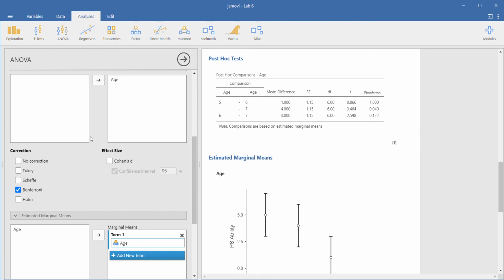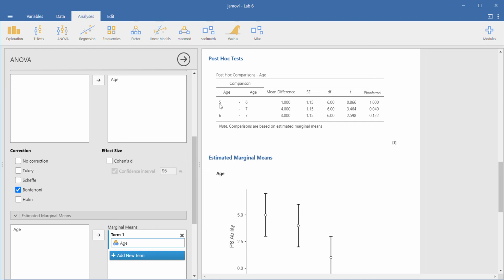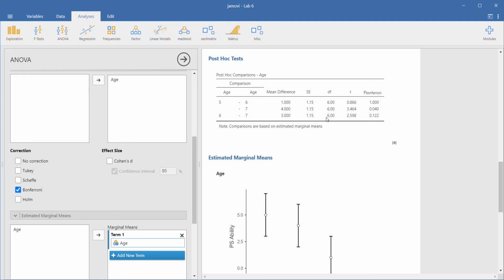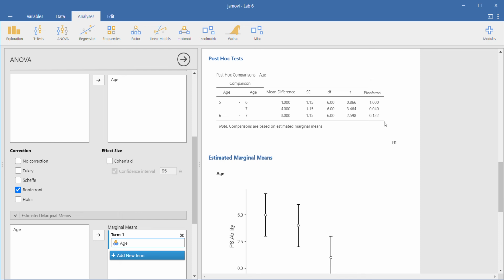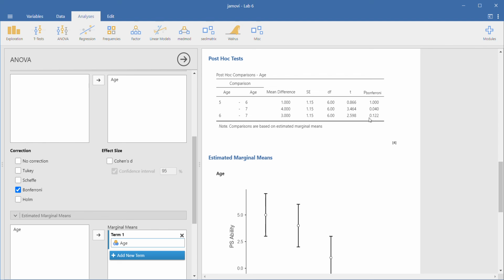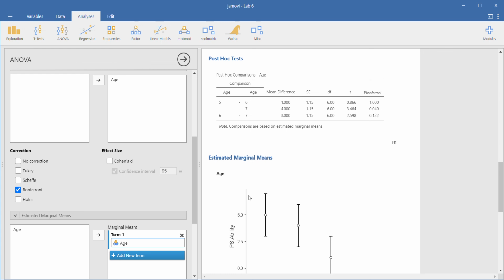Lab 6 Video 5